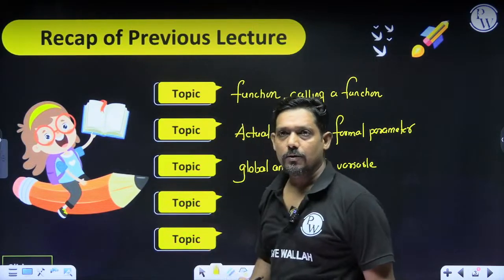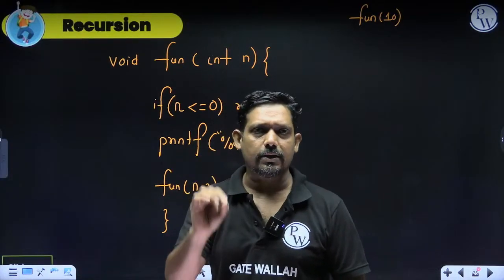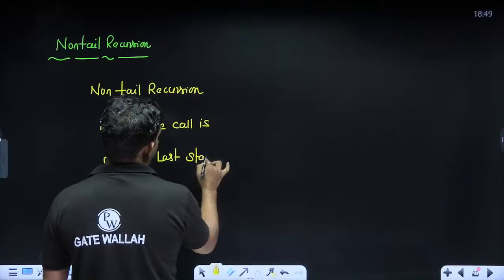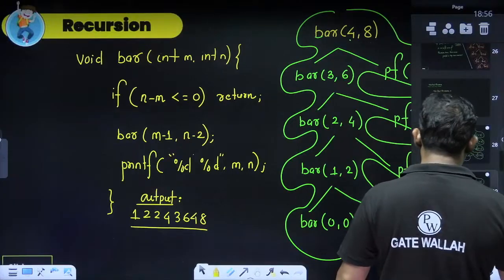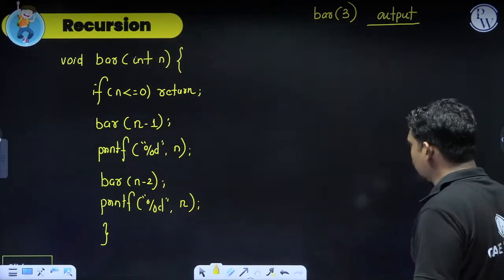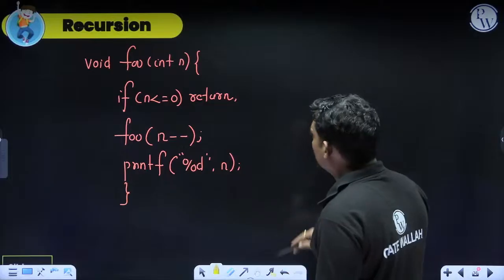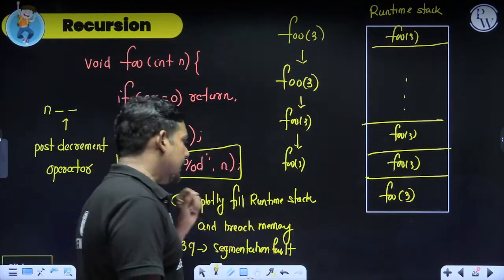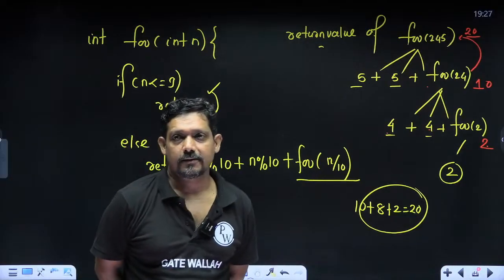C Programming 03 : Recursion | CS | GATE 2027 Preparation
Session By Abhishek Sharma Sir

GATE 2027 Computer Science | In this lecture, we explore Recursion in C Programming, one of the most important programming concepts for GATE 2027, CSE, DA, and university examinations. Learn the fundamentals of recursion, recursive function calls, base case, recursive case, stack memory, recursion tree, direct and indirect recursion, tail recursion, and how to solve recursion-based problems efficiently.

65af6bc835986f0018abd5dd